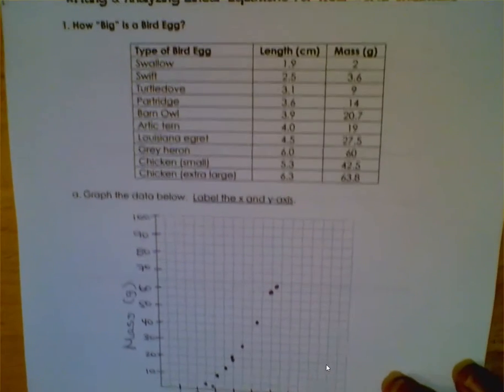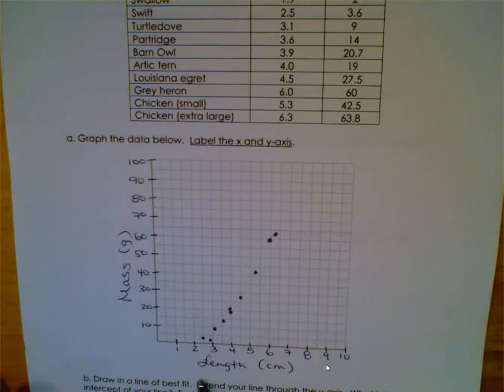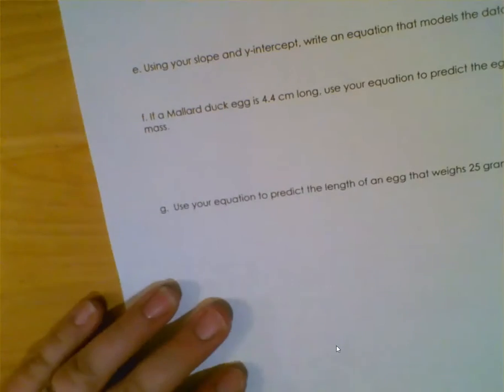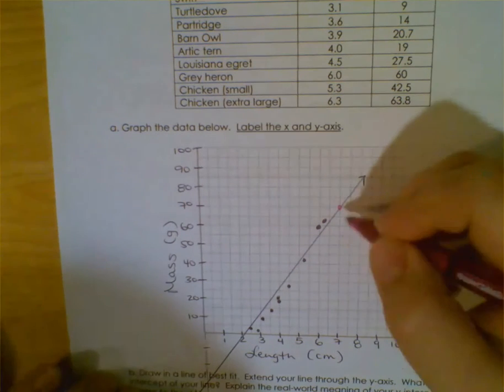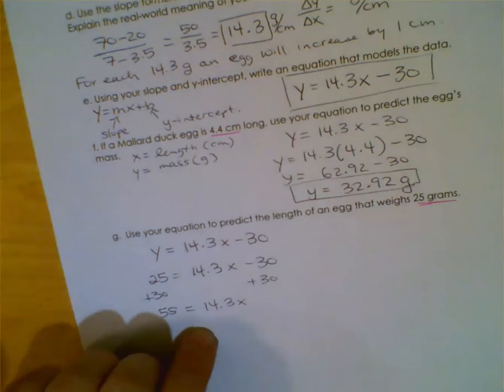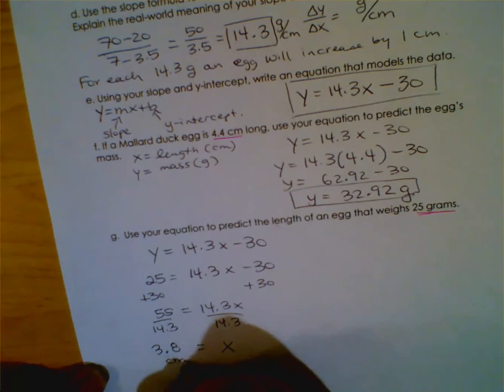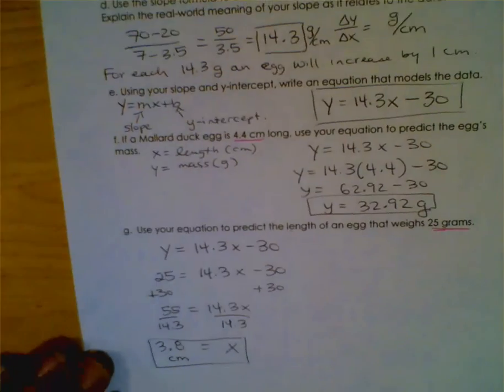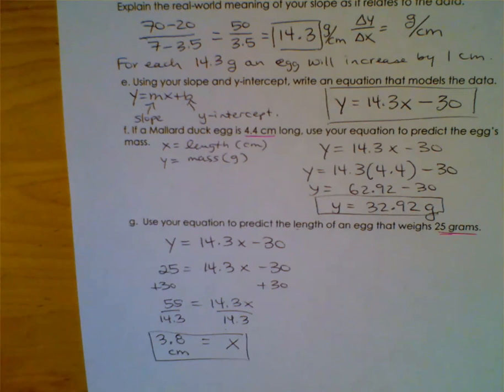Finding and Interpreting a Line of Best Fit by Hand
An example of finding a line of best fit by hand and interpreting the slope and y-intercept as it relates to the real-world data.